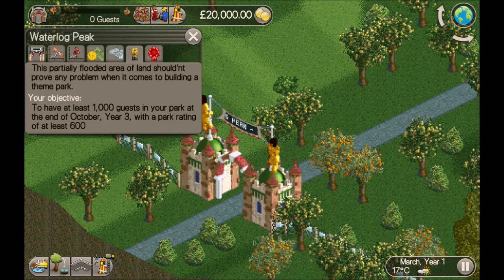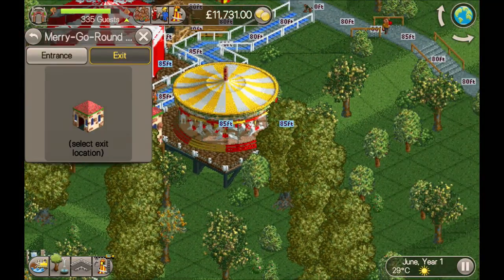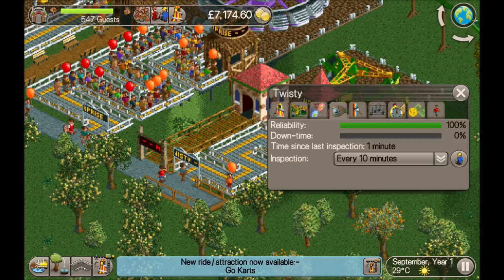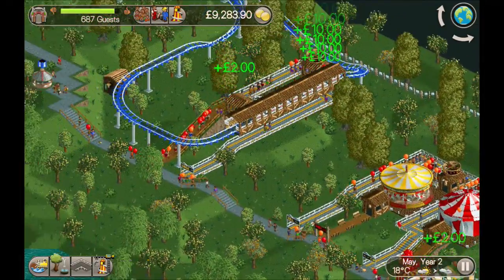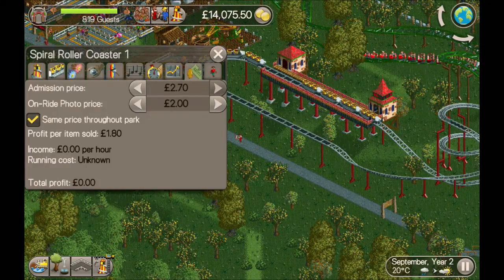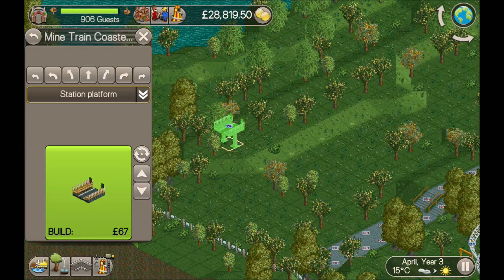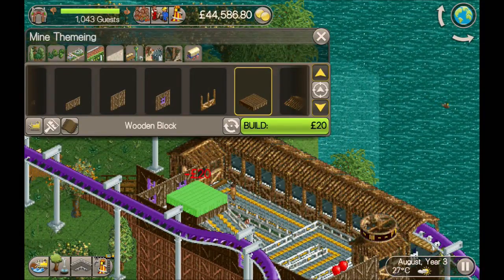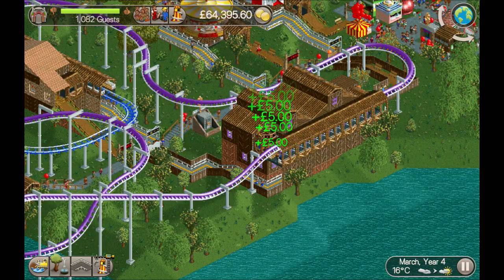Waterlog Peak - Full playthrough | VJ pack S14 | Rollercoaster Tycoon Classic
In this video I playthrough Waterlog Peak which is the 14th scenario from the VJ scenario pack.